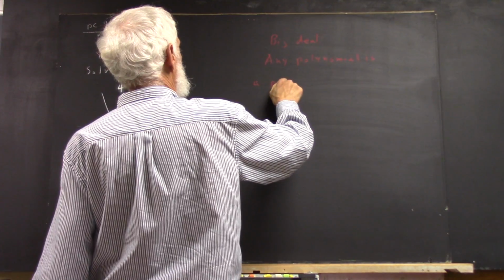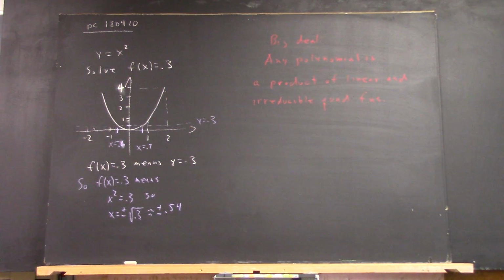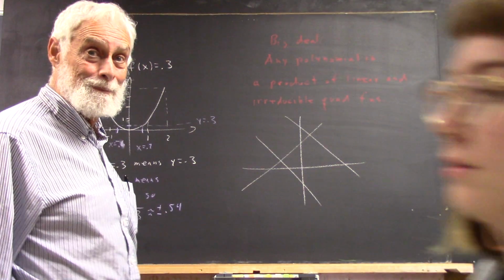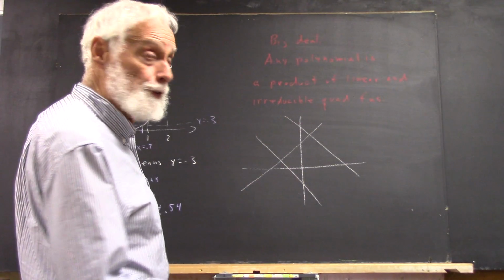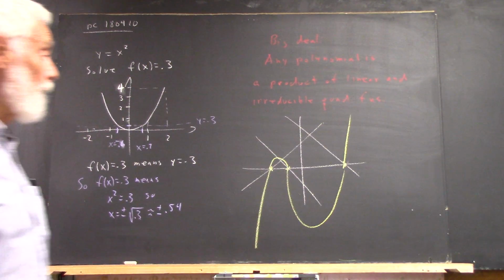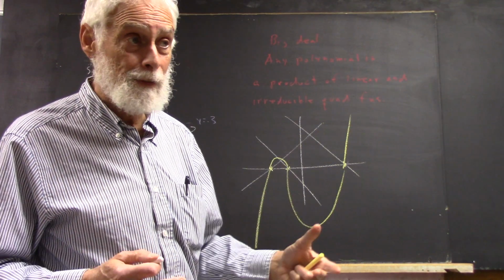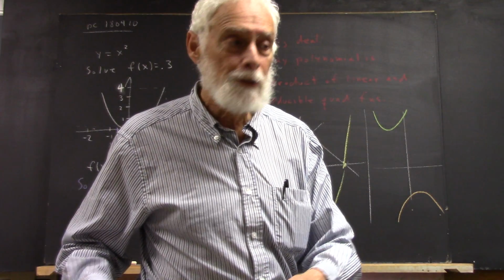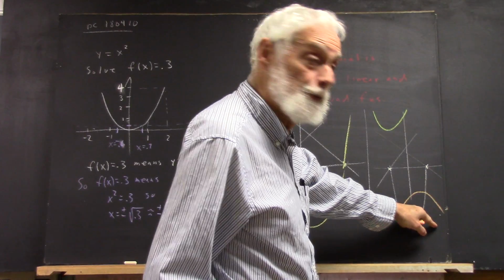dagpc 2158 big deal an polynomial is prod of linear and irreducible quadratic factors using graphs